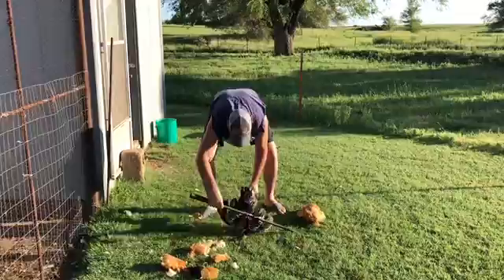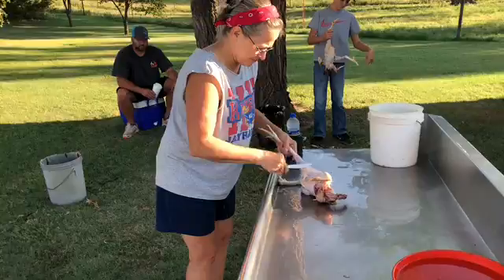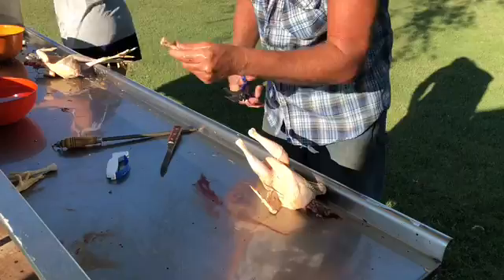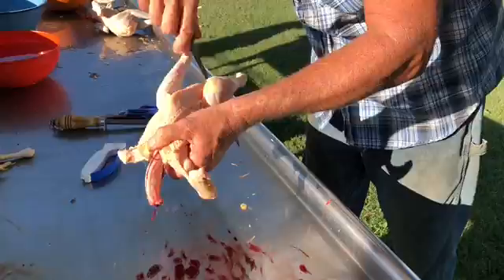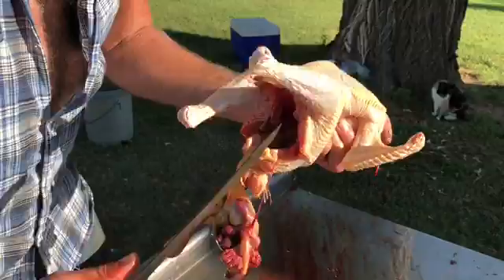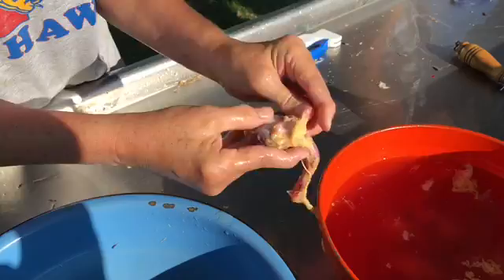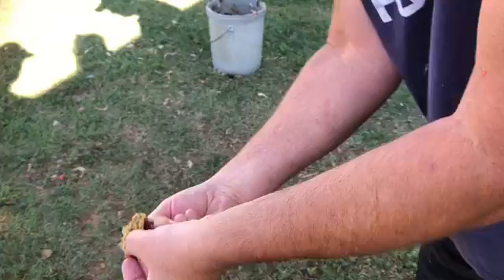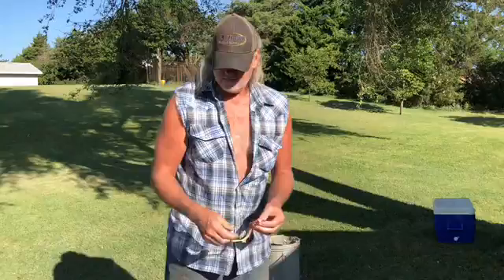Chicken Cleanin’ 101